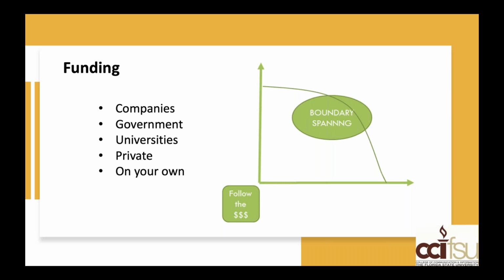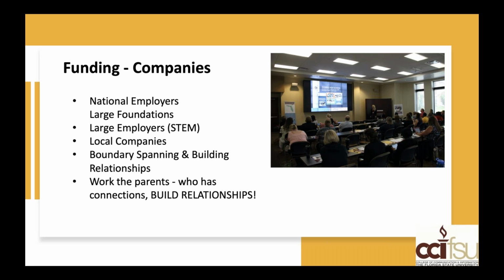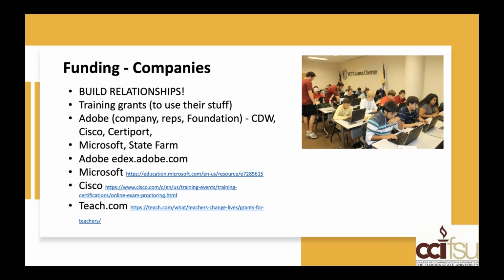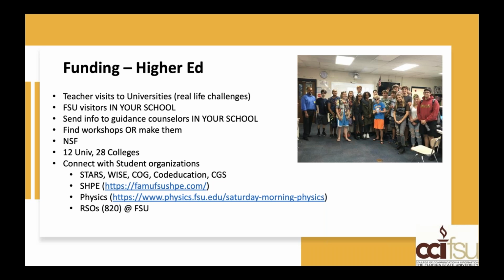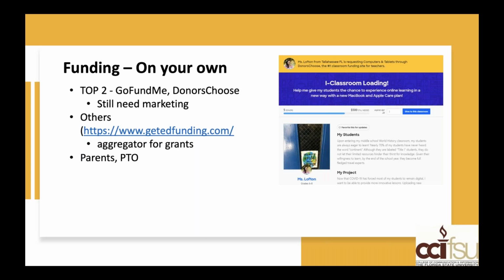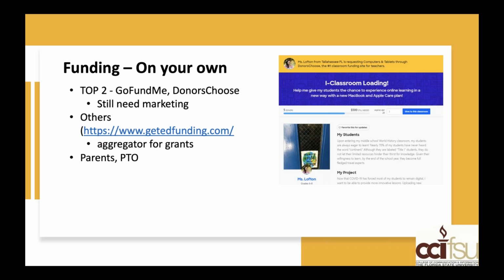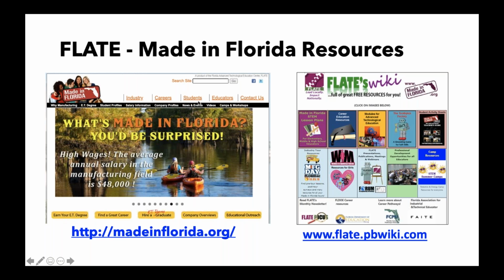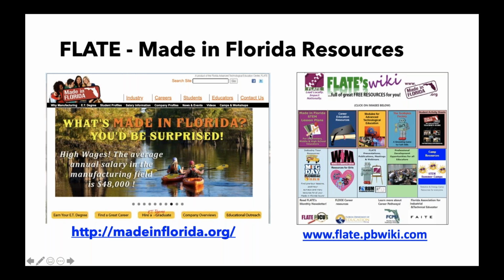FLATE's Educator Webinar Series Tools and Tips for Funding Technology Summer Camps